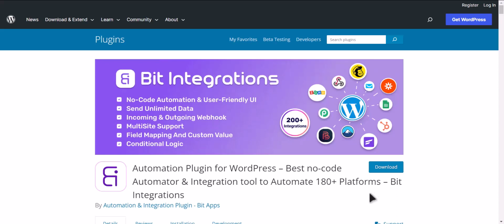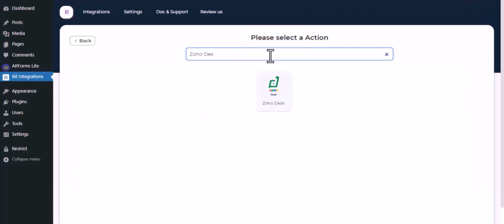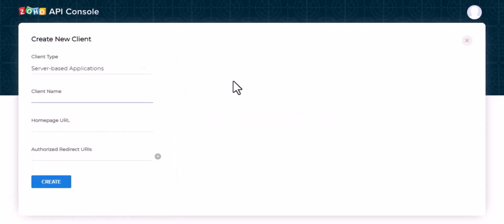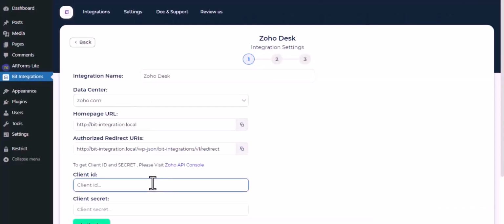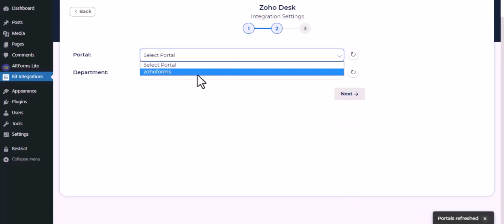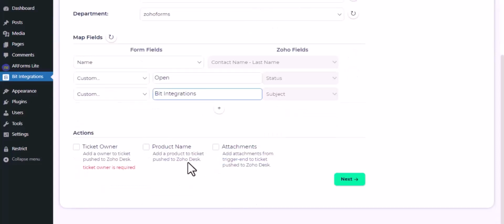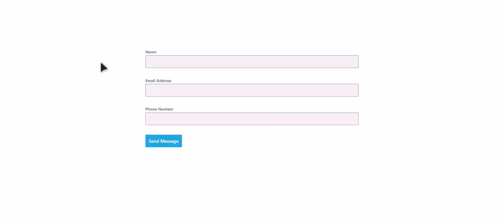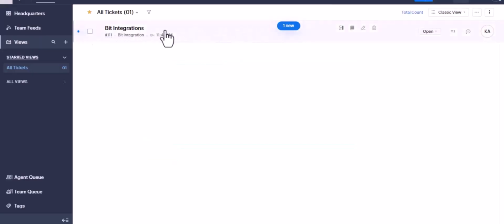Integrating Tripetto Form with Zoho Desk | Step-by-Step Tutorial | Bit Integrations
🚀 Elevate your customer service experience with our latest tutorial! Dive into the world of seamless integration as we guide you through the process of integrating Tripetto Form with Zoho Desk—an innovative online customer service help desk software that empowers businesses, agents, and customers alike. Learn how to achieve this effortlessly using the Bit Integrations WordPress plugin.

📋 Join us in this comprehensive tutorial where we demonstrate the step-by-step integration of Tripetto Form with Zoho Desk using the Bit Integrations plugin. Experience firsthand how this integration can optimize your customer support processes and enhance your business-customer interactions.

Key Highlights:
✅ Explore the seamless integration of Tripetto Form with Zoho Desk using the intuitive Bit Integrations WordPress plugin.
✅ Witness the transformation of your customer service workflow as data effortlessly flows between Tripetto Form and Zoho Desk.
✅ Discover the power of Bit Integrations in enhancing your customer interactions, agent efficiency, and overall business health.

Whether you're a customer support professional, business owner, or tech enthusiast, integrating Tripetto Form with Zoho Desk using Bit Integrations can revolutionize your customer service strategies.